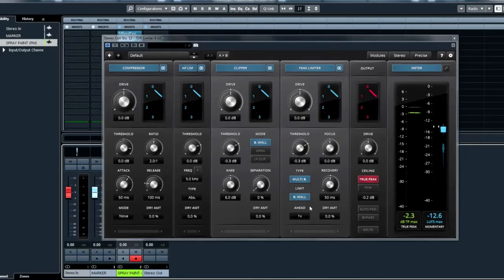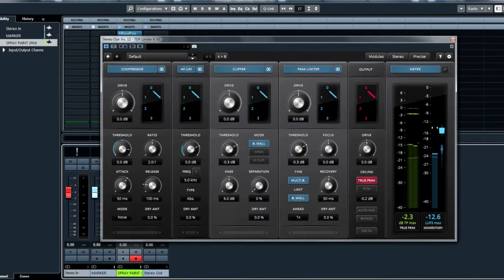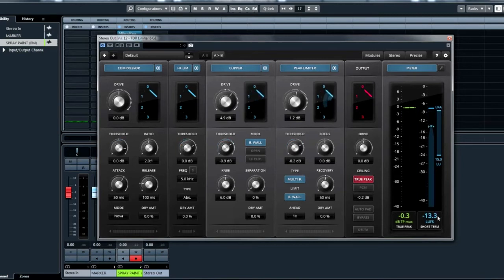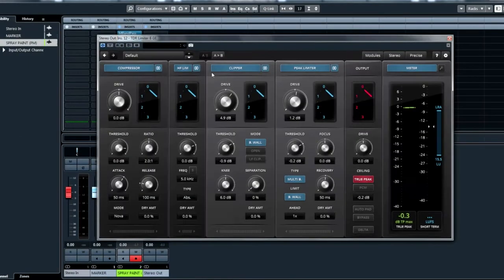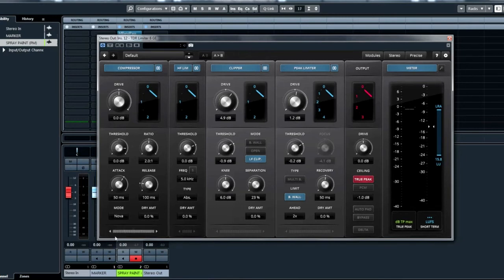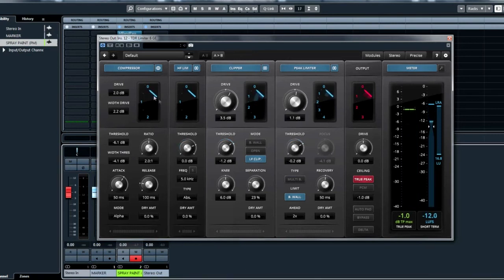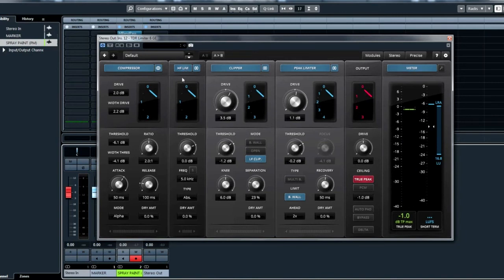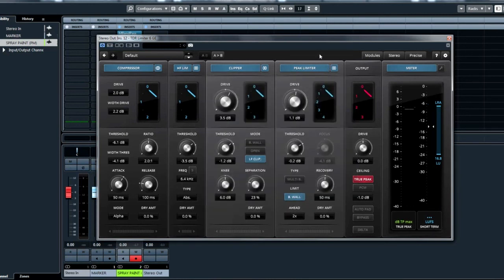TDR LIMITER 6 GE - Overview & Features.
Tokyo Dawn Labs - TDR Limiter 6 GE Overview.
Also listed as Tokyo Dawn Records.

This video has not been sponsored or endorsed by the vendor and is based entirely on my own experience using this plug-in.

I am still experimenting and learning with this plug-in.

This is the first video I have done in this format for this channel and already I can appreciate there is room for improvement! I'm hoping to make some refinements before uploading the next one.